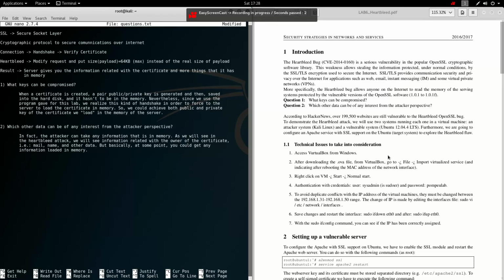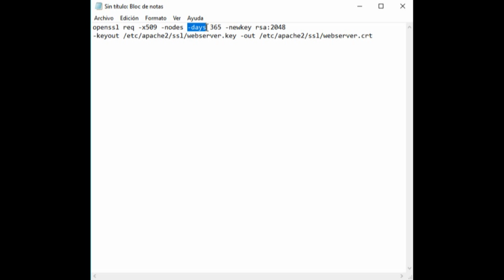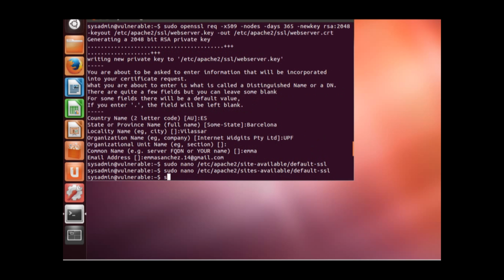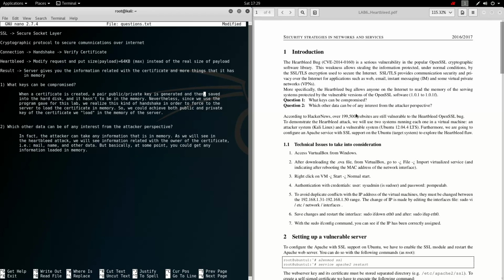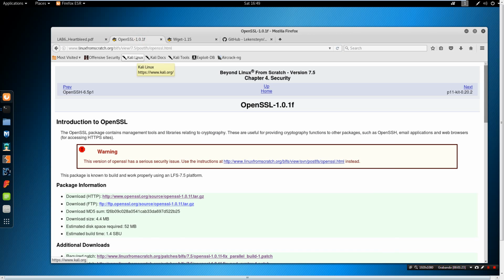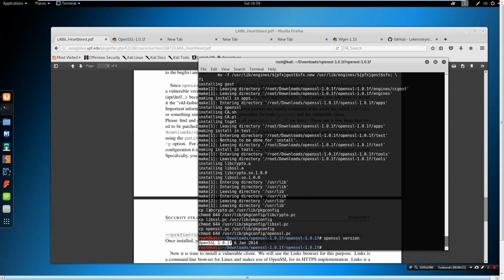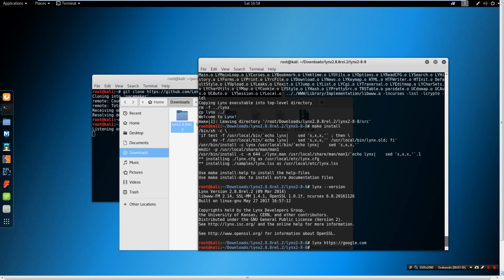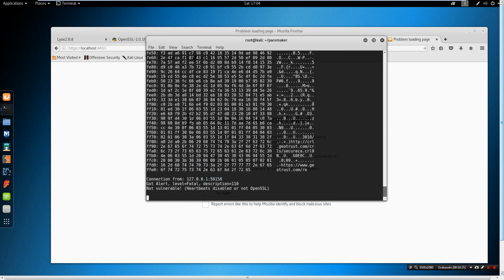Hearbleed attack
We are students from UPF and we are going to show how to make a heartbleed attack.
Thanks!